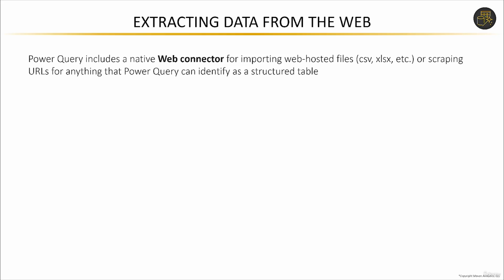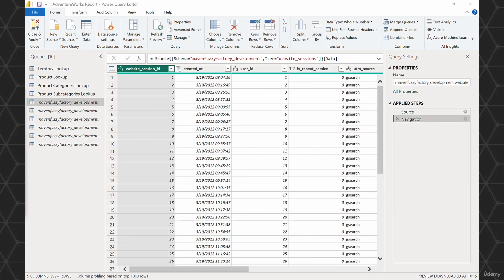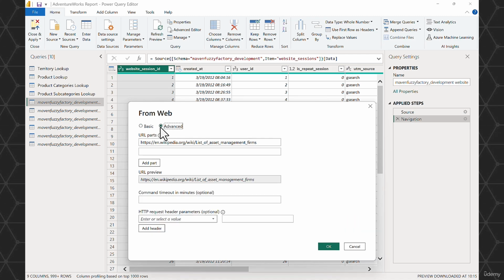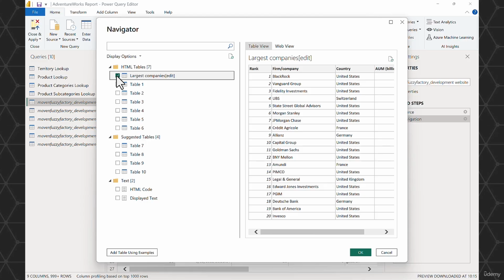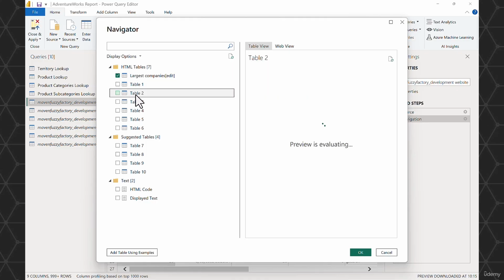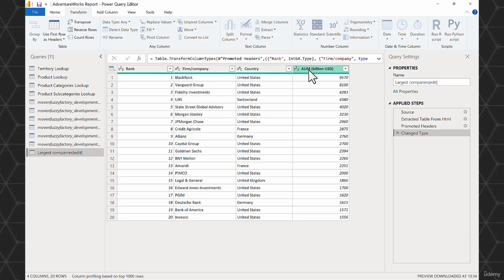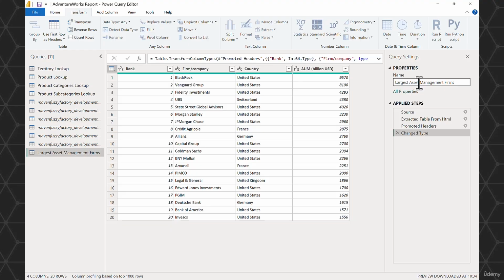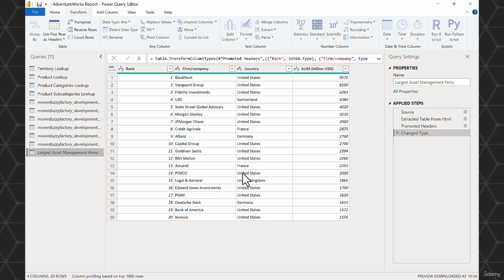[3-Connect and shape data] Microsoft Power BI bootcamp #10 Extracting Data from the Web